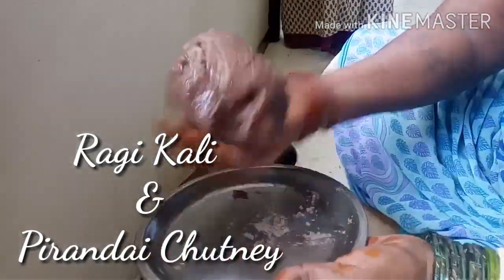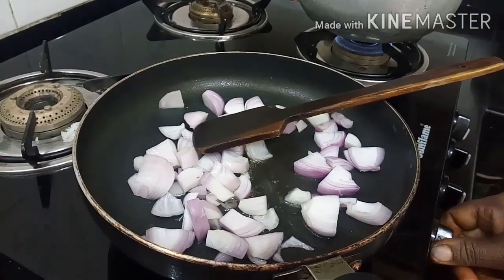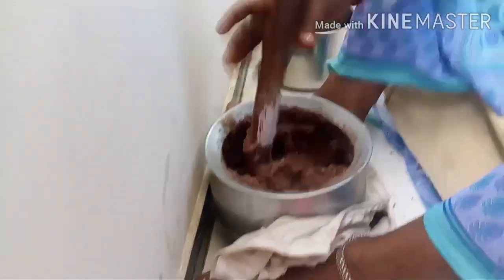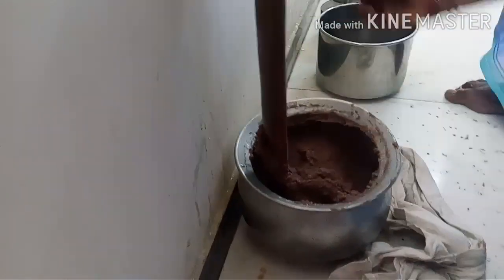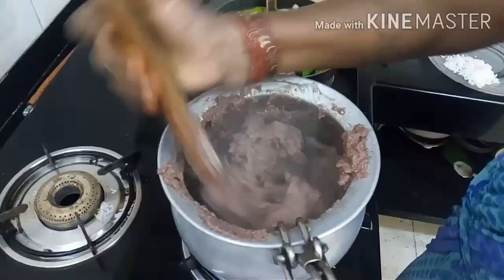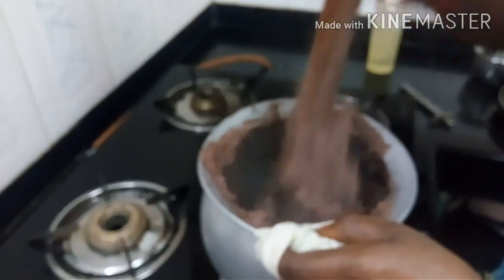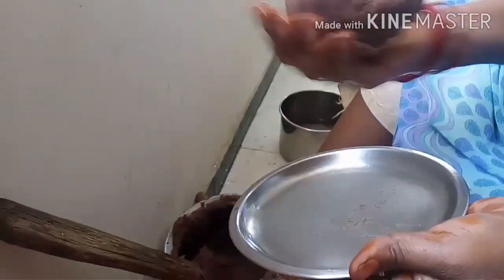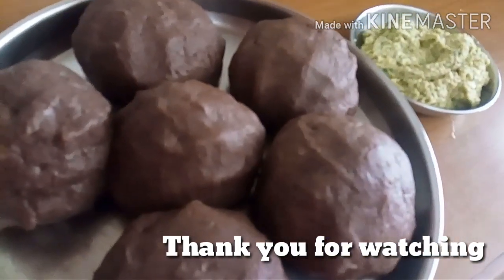Ragi Kali / Pirandai Chutney/ Healthy food/ Easily available lockdown food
Stay home
Stay safe